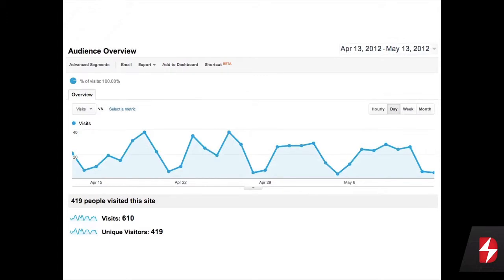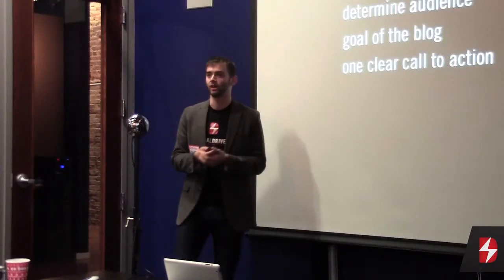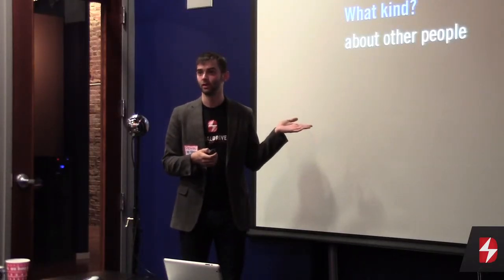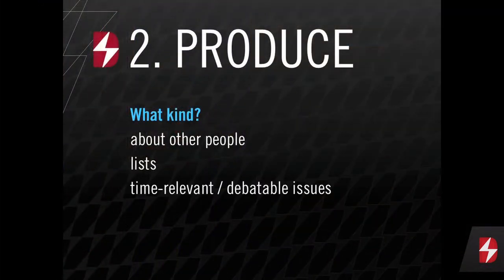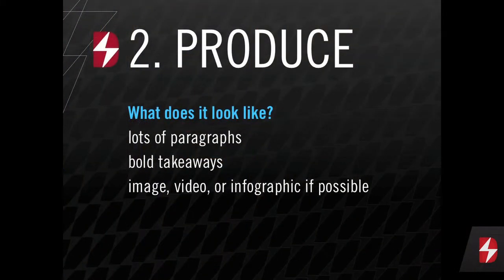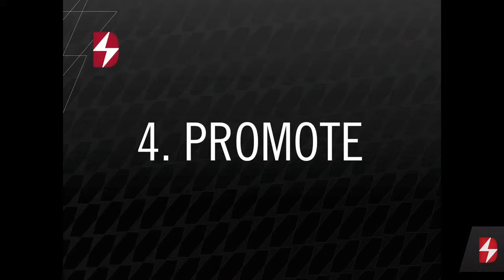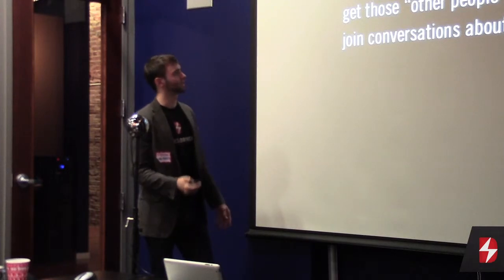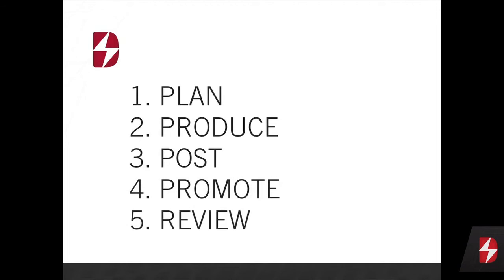5 Steps to Increase Your Blog Traffic By 1000%